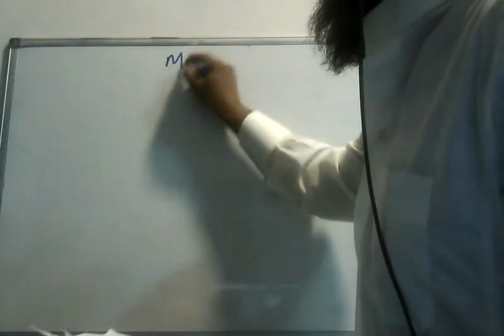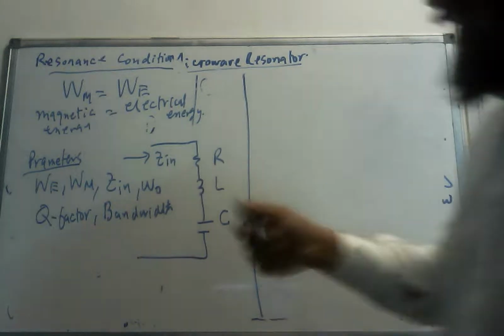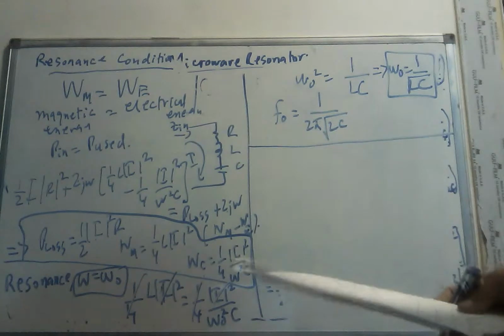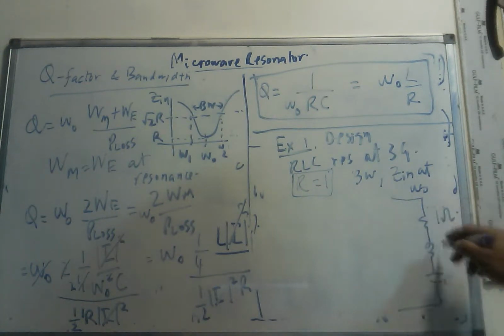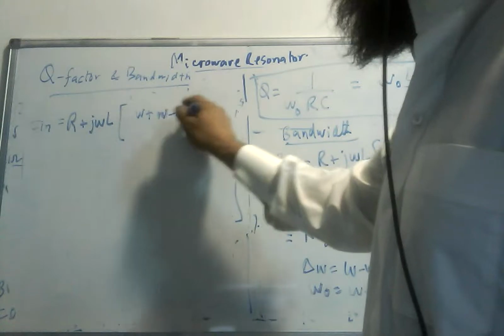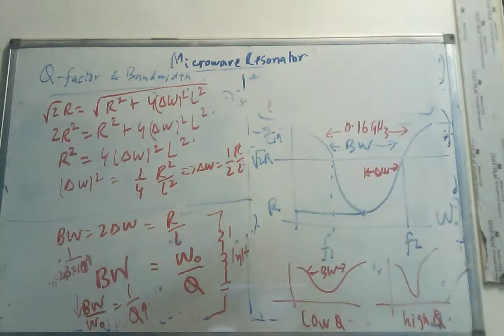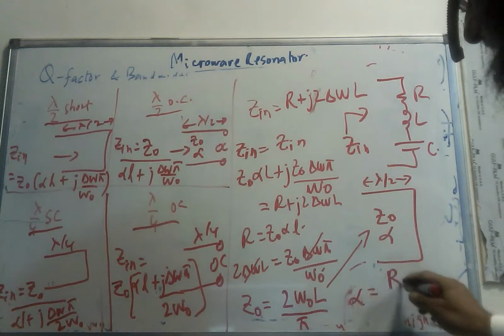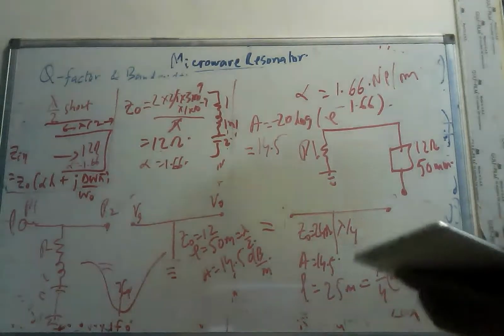EE 453 MW Resonators